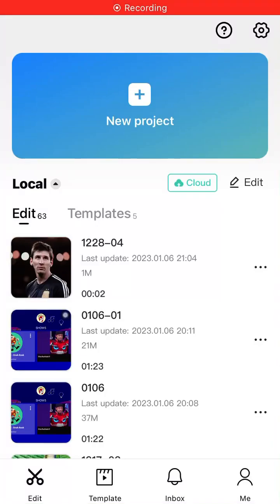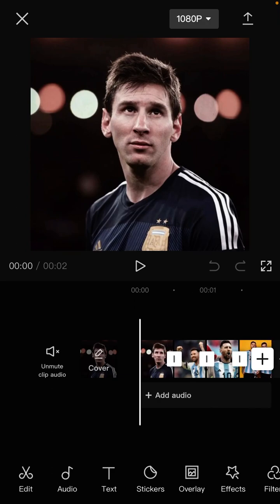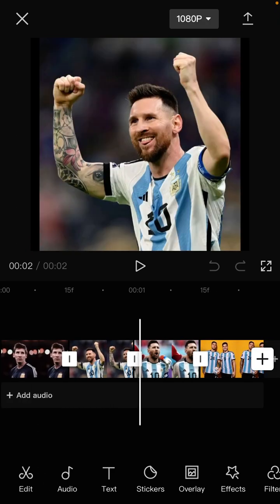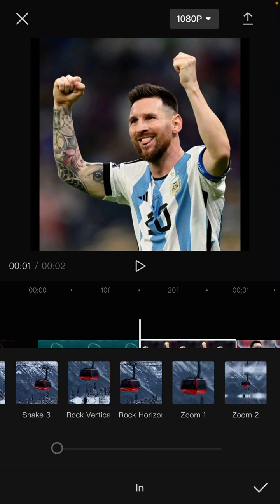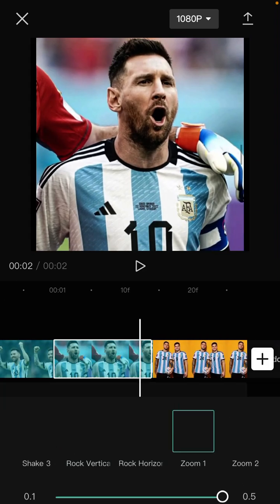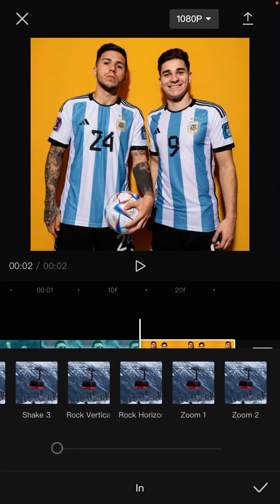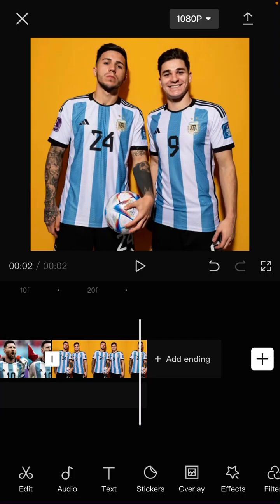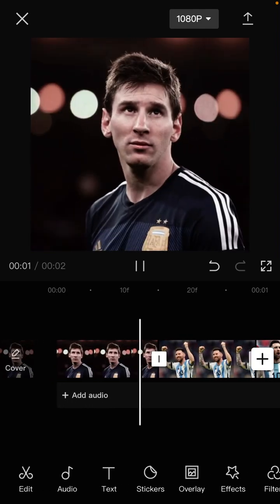Zoom Animation Effect Tutorial On CapCut Easily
Want to make this animation effect on capcut? here's how you can do that easily.